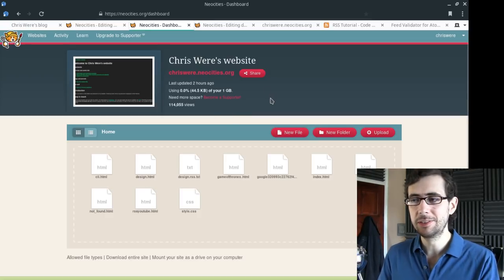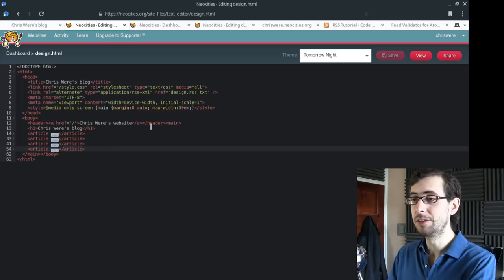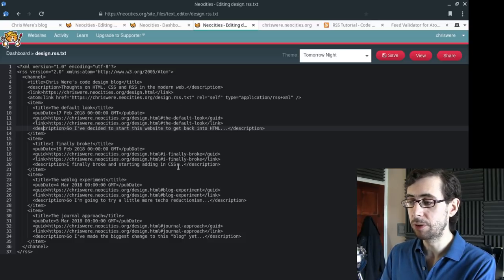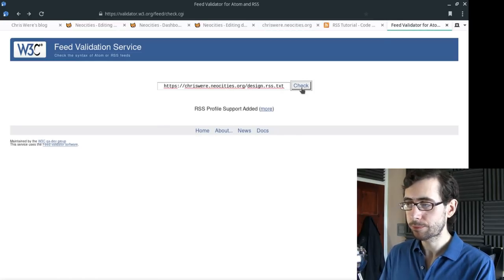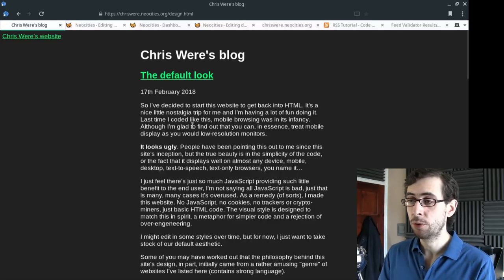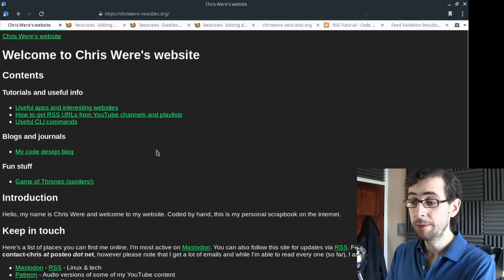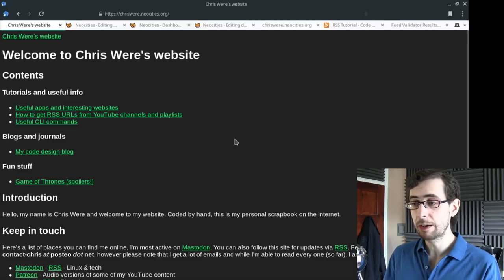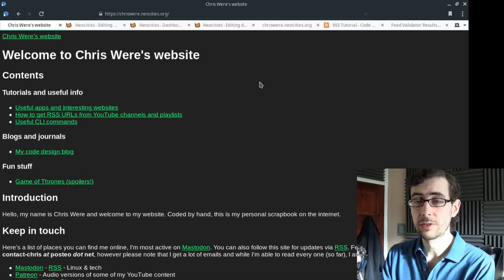Coding a RSS feed - and a rant about the modern web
In today's video I talk about coding the RSS feed for my website's blog, some of the challenges I expect to encounter and the process of learning RSS syntax. I also speak a little on why I keep my website as simple and minimalist as possible.